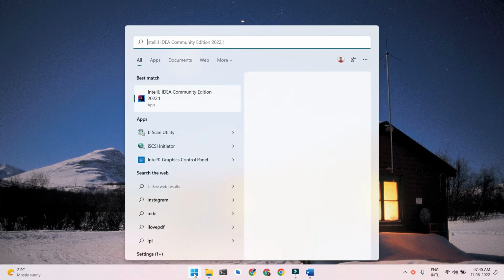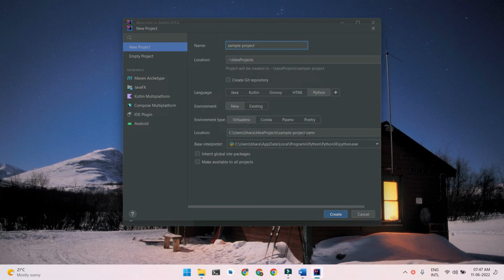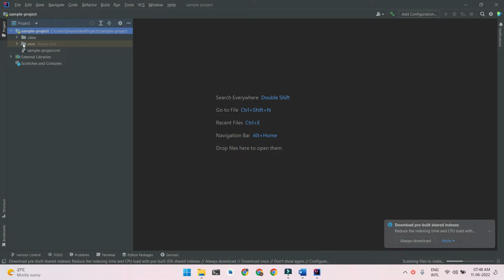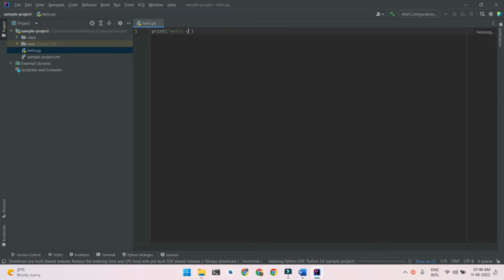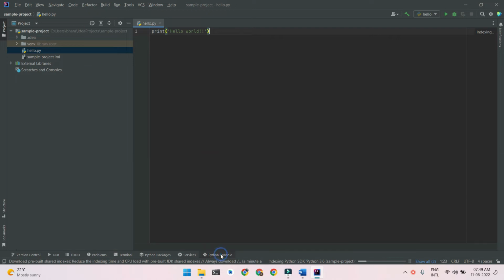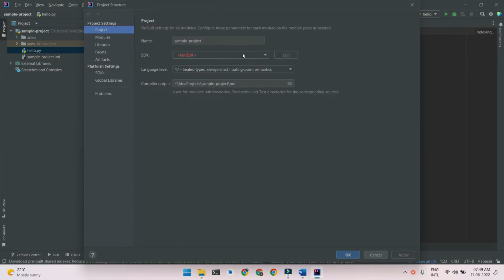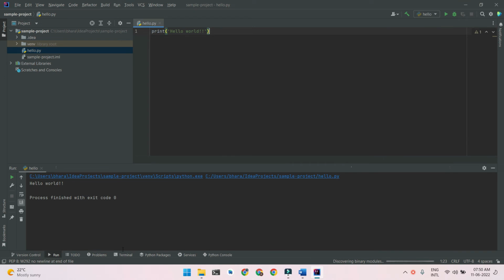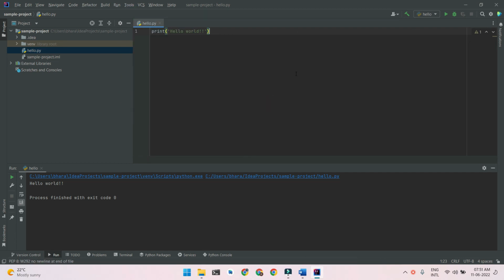Installation Series | Create Python project in Intellij IDEA CE on Windows | BS Tech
Hello everyone, in this video I’ll walk you through on how to create python project in Intellij IDEA Community Edition on Windows.

0:00 Intro
0:10 Welcome
0:31 Create python project
1:33 Create a python file
1:58 Run the file
2:29 Walkthrough project structure
3:37 Syncing python requirements
4:07 Thank you

TAGS
install intellij idea on windows intellij idea community edition intellij idea ce install intellij idea install intellij idea ce python plugin for intellij idea intellij idea python development